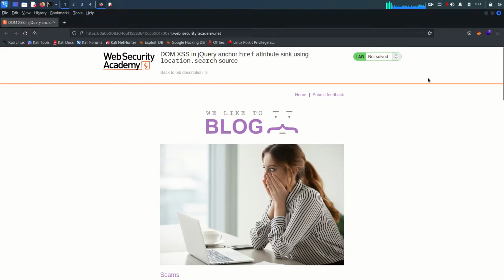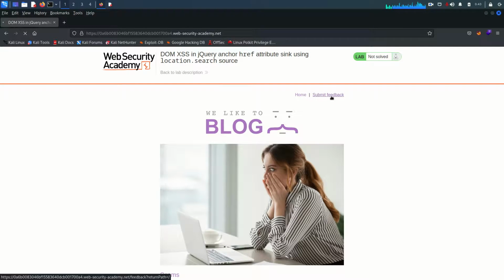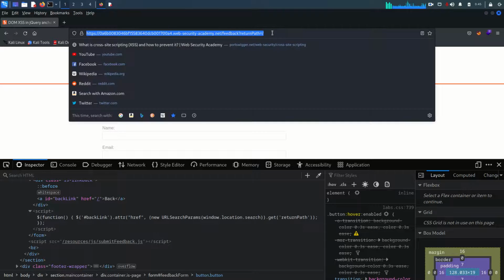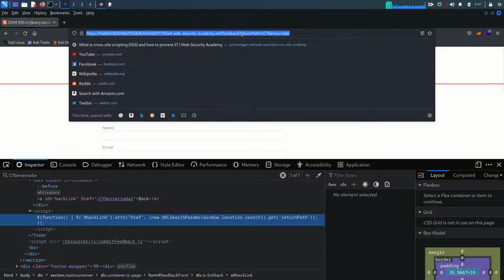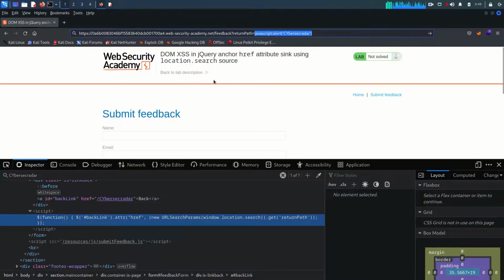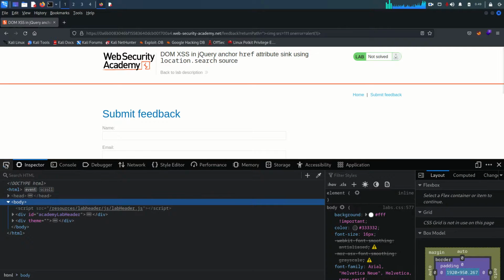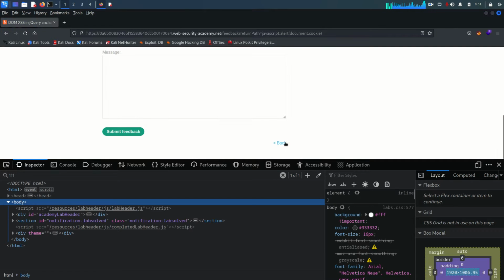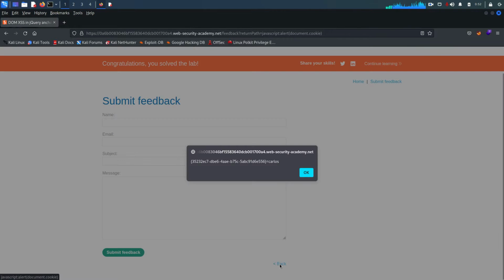DOM XSS in jQuery anchor href attribute sink using location.search source Lab#05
In this video, I demonstrate how to exploit a DOM-Based Cross-Site Scripting (XSS) vulnerability in the submit feedback page. The lab uses jQuery's $ selector to modify the href attribute of a "back" link using data from location.search. By injecting a malicious payload, I successfully make the "back" link execute alert(document.cookie). Watch till the end to learn how this works and how to prevent it!

🔹 Lab Type: DOM-Based XSS
🔹 Vulnerability: jQuery $ selector modifying href from location.search